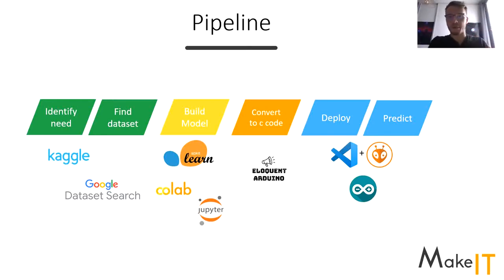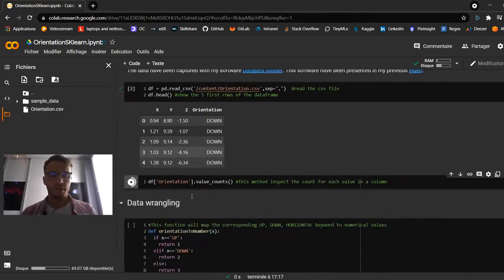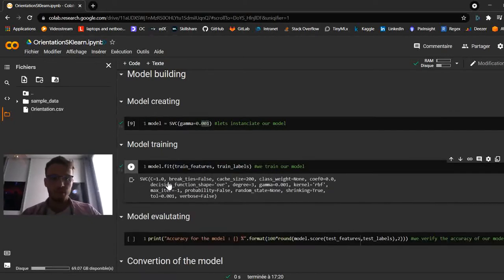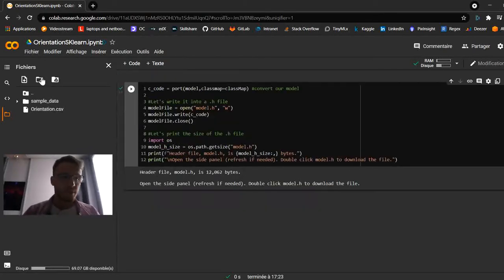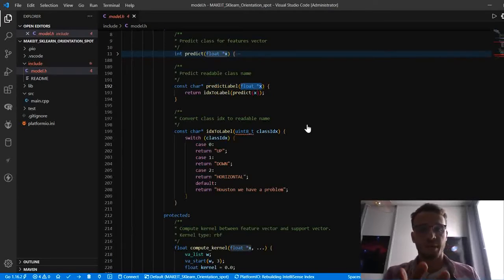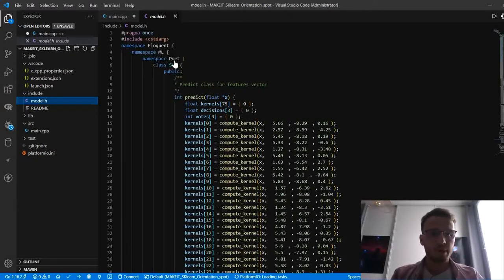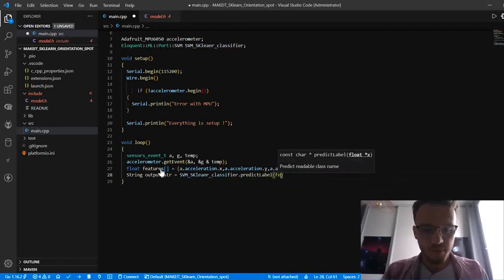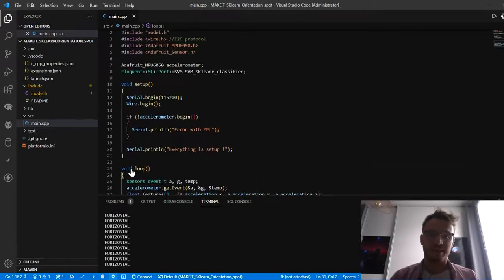[MakeIT] How to deploy SK-learn model on ESP8266 ?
Hi all (again)!

Due to an error on my last video I republish the corrected one ! Sorry for that !

After a long delay (sorry...) I am really happy to share you the another video of my YT channel MakeIT !

There will be a lot of others tutorials !

The purpose of this video is a tiny machine learning project which is trying to classify the orientation of a ESP8266 using a SciKit-learn machine learning model.
We start by importing data own created data using Datasets Builder (please see my previous video), then designing our model and training it with SciKit-learn Python and google colab and we finish by deploying our model and making inferences with it on Visual Studio Code.

Stay tunned for the next video : "How to deploy model on a sever and make API with Flask ?" or "How to use LittleFS on ESP8266 ?" or maybe "How to create an async webserver on ESP8266 ?"